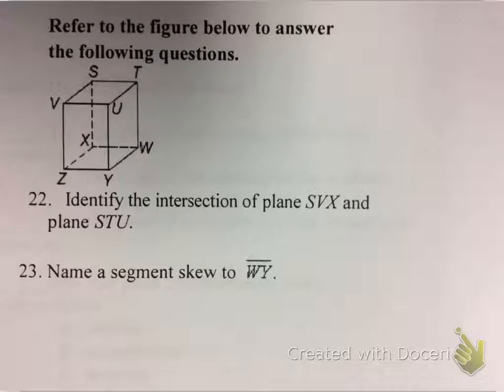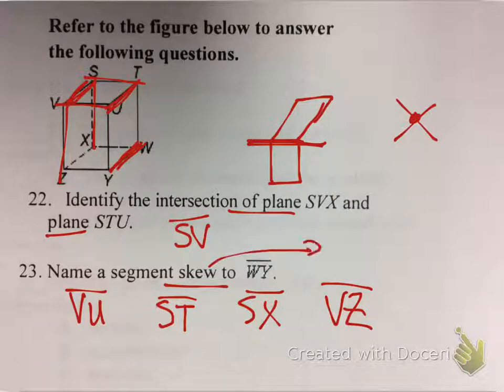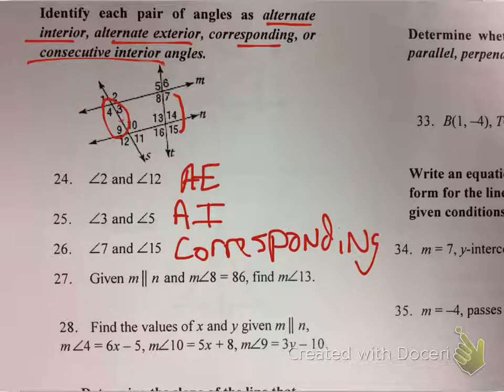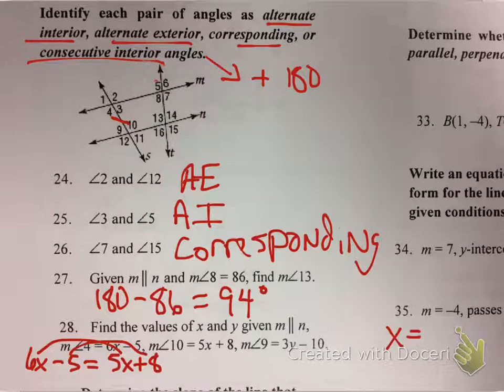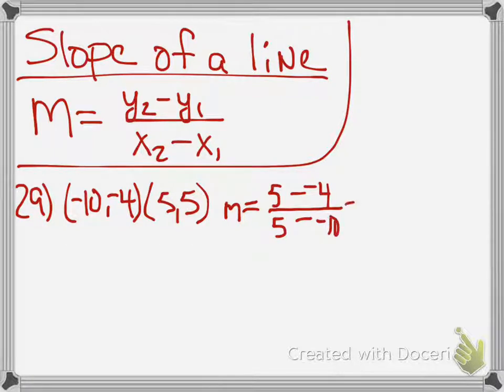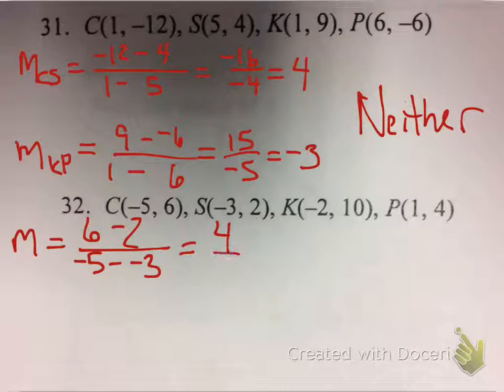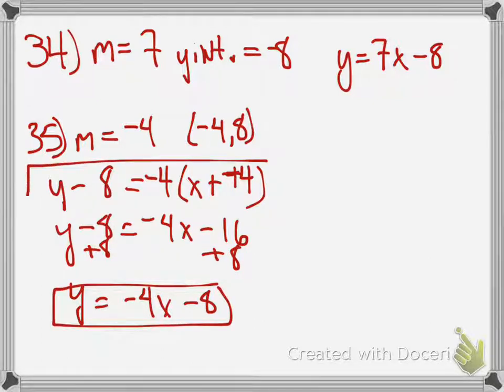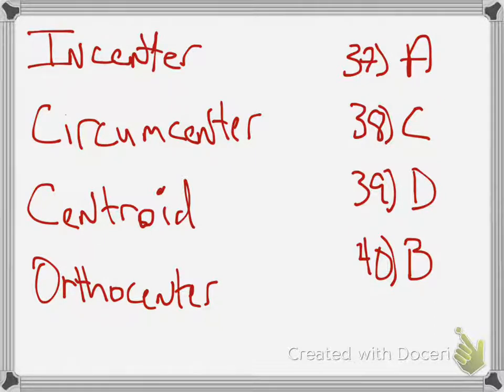semester exam review part 2